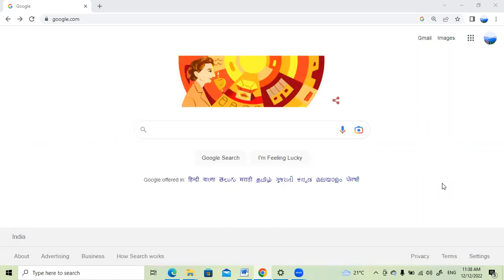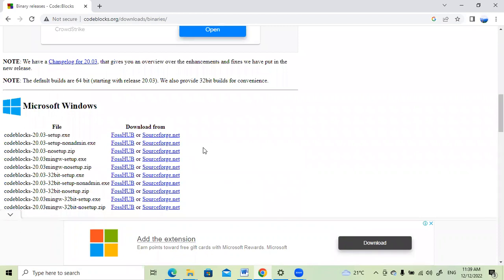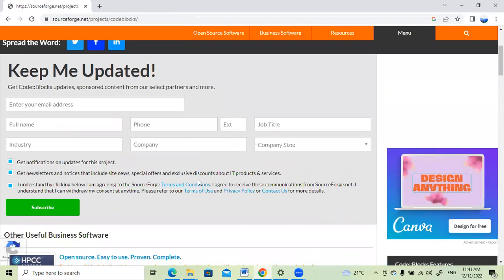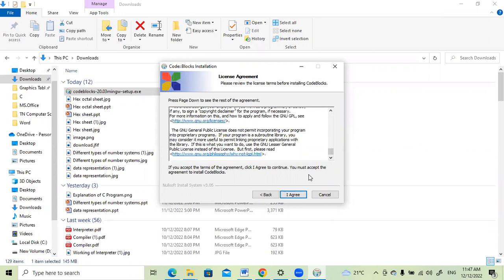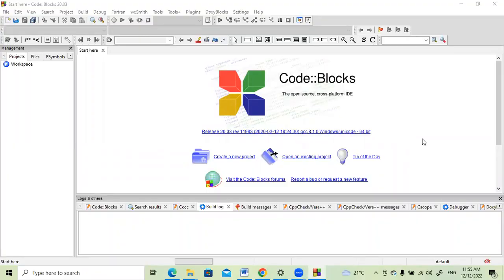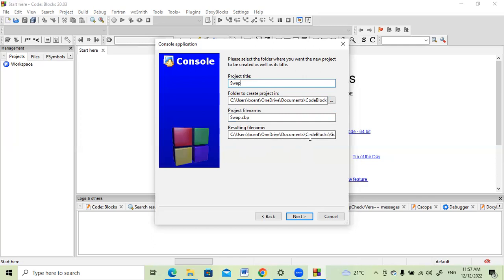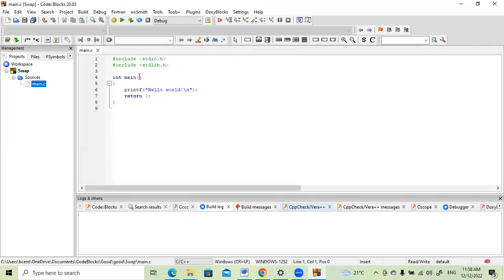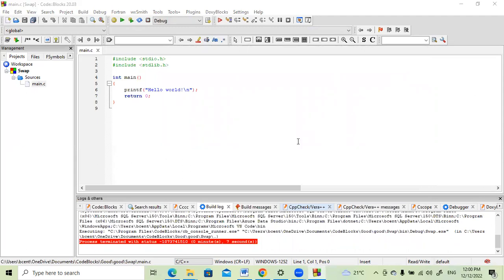13)How to install&Use CodeBlocks IDE in Windows 10 and 11?